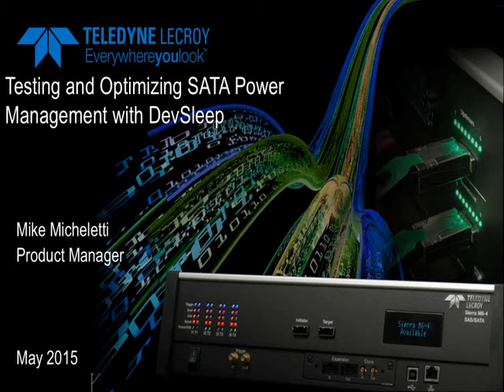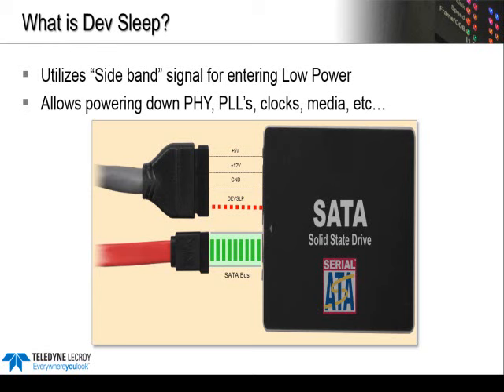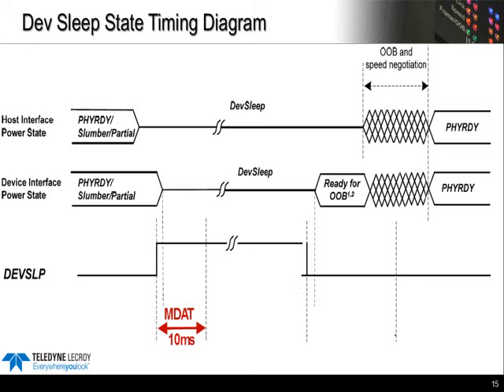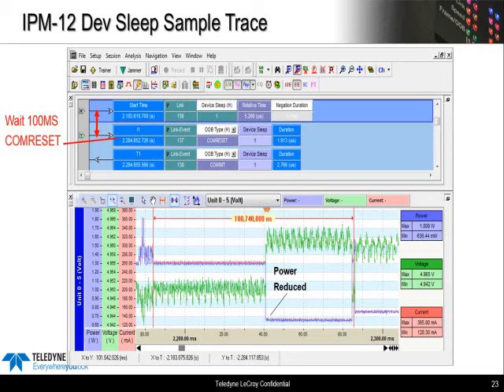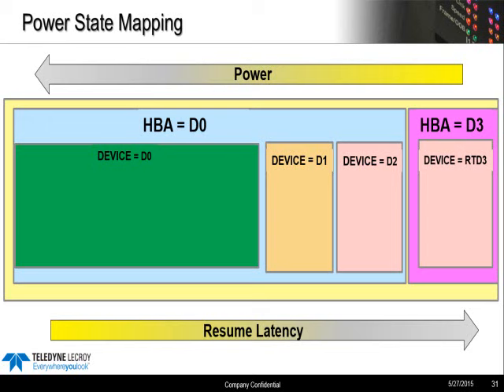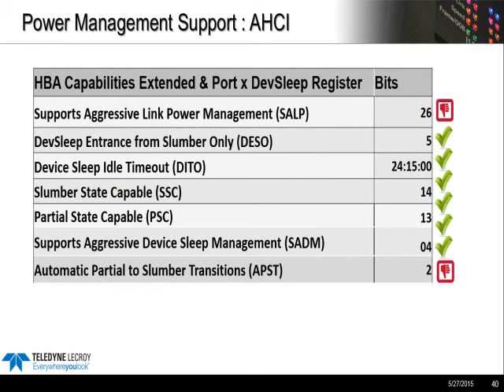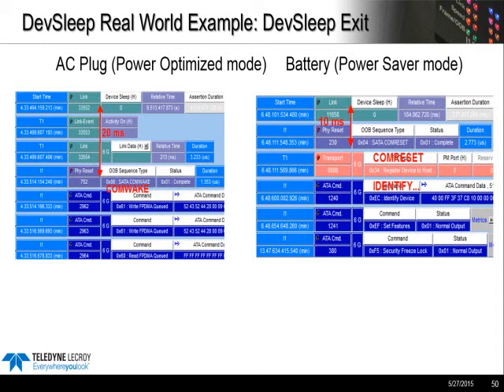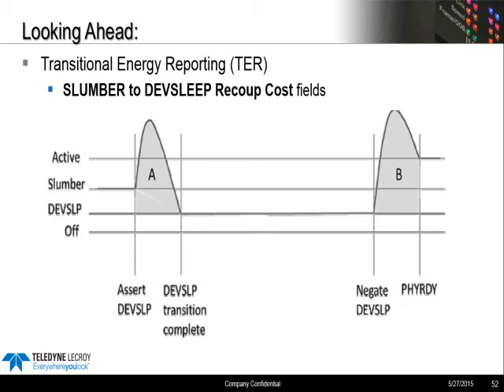Testing and Optimizing SATA Power Management with DevSleep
Presented by Mike Micheletti, Product Manager Storage